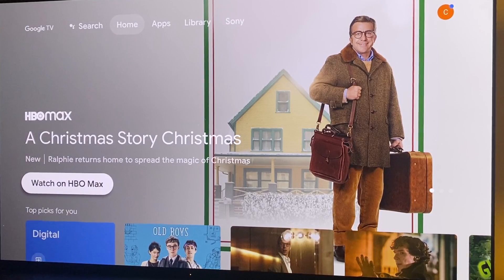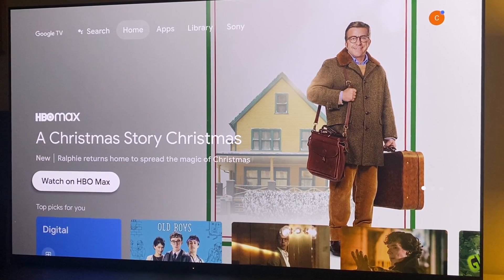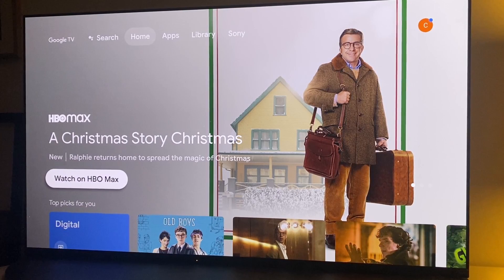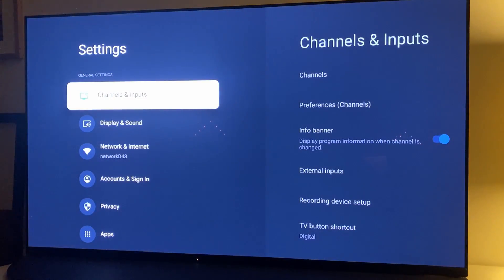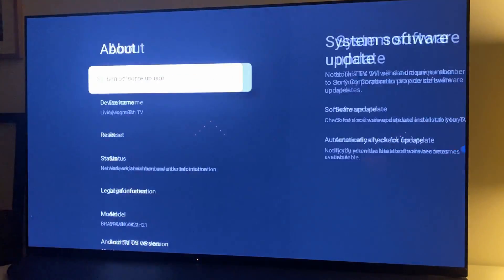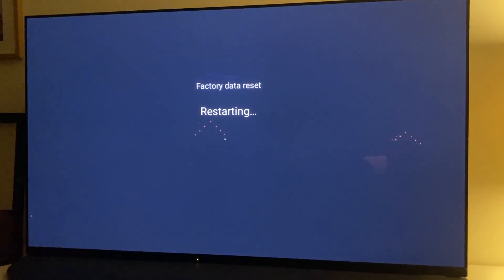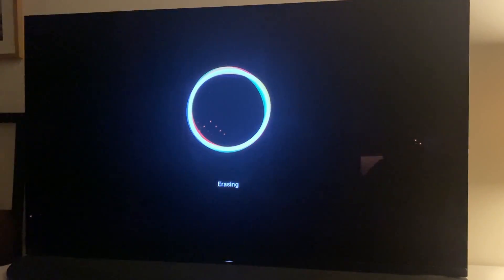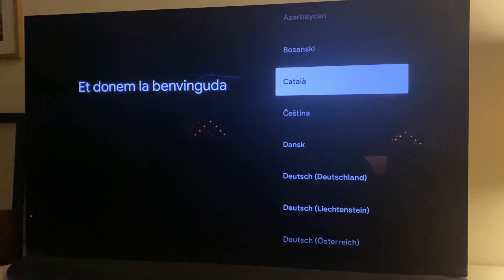Factory Reset a Sony Bravia TV (Google TV / Android TV)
This is how you use the built in meny options to restore a Sony Bravia TV, running Google TV or Android TV, to it´s factory settings.